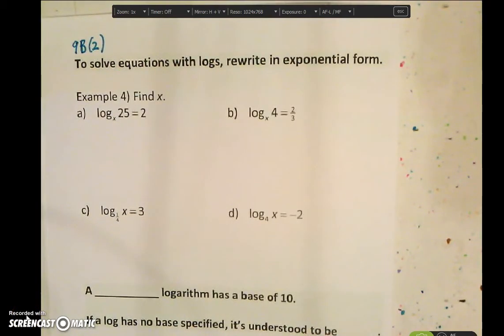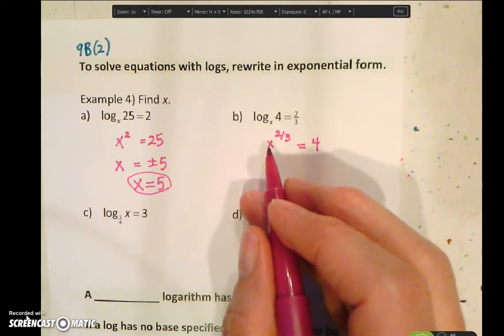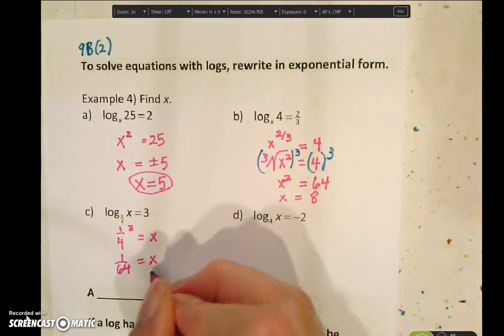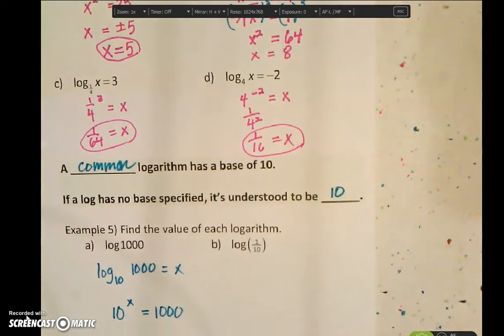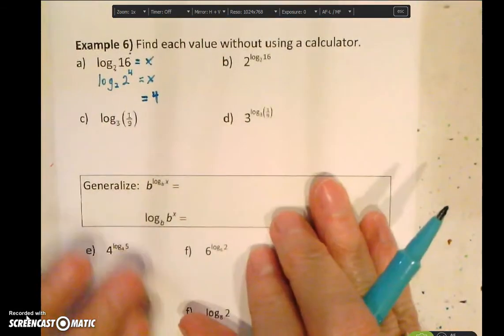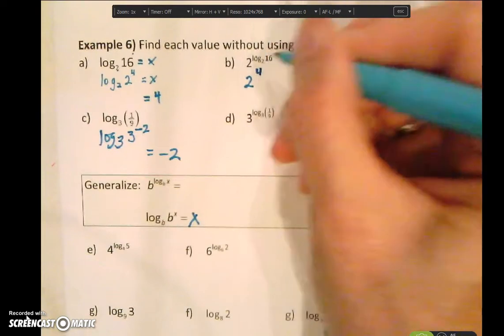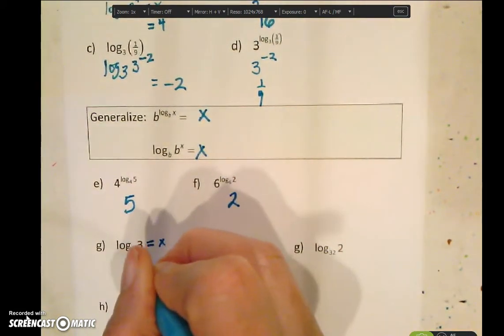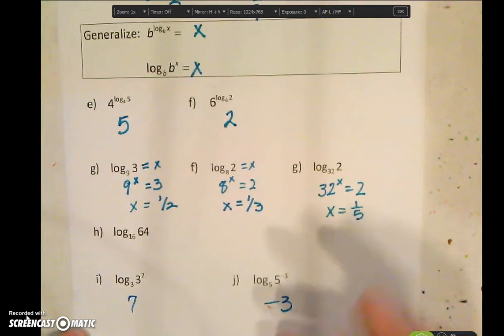A2 9B 2 logs